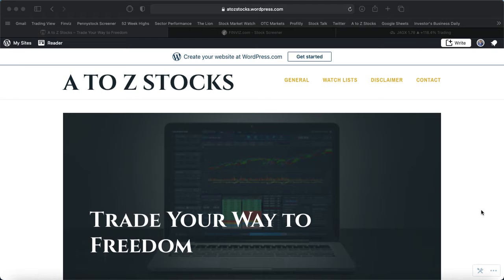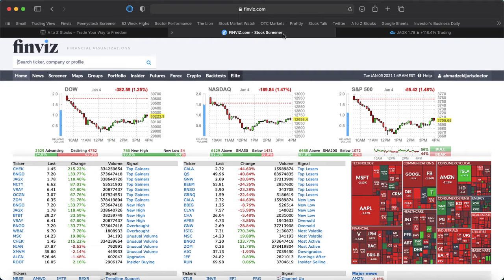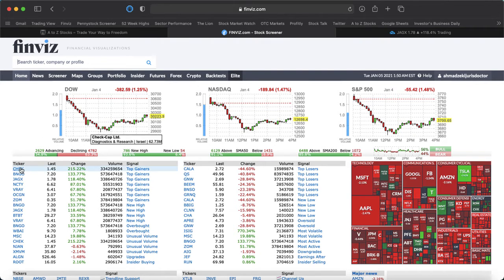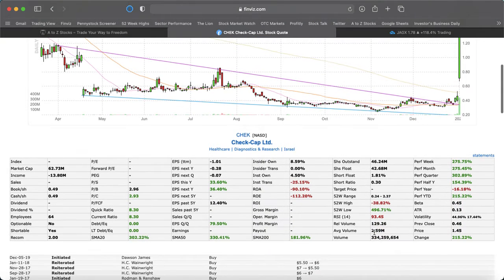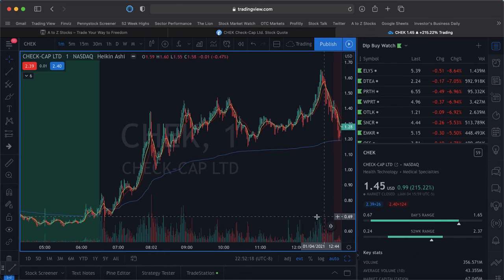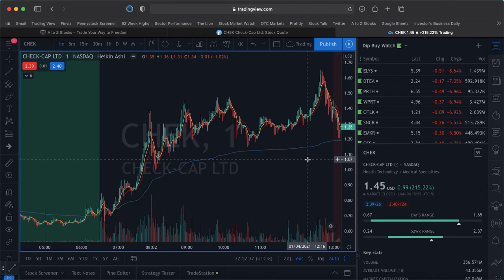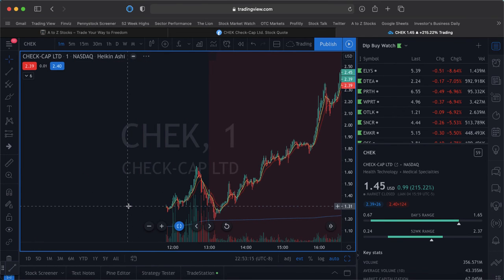How to Become a Better Trader